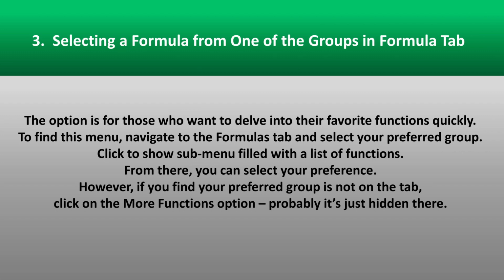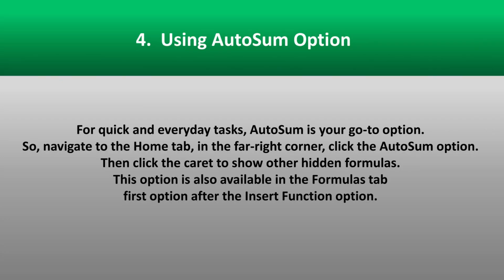Five Time-saving Ways to Insert Data into Excel - Ms Excel Tutorial Video 01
Download Lesson PDF